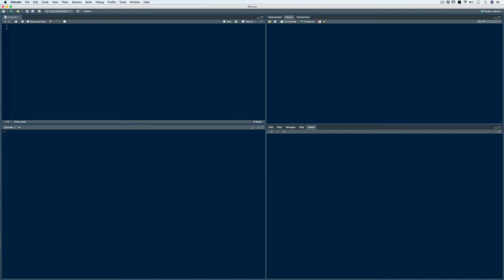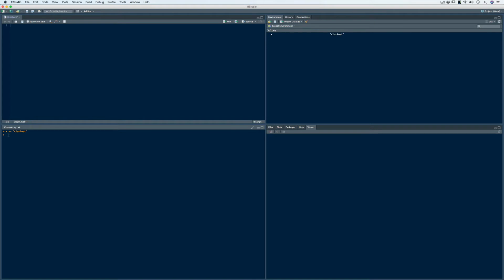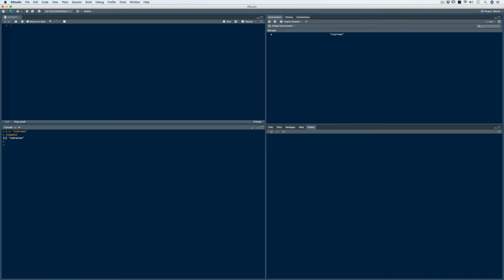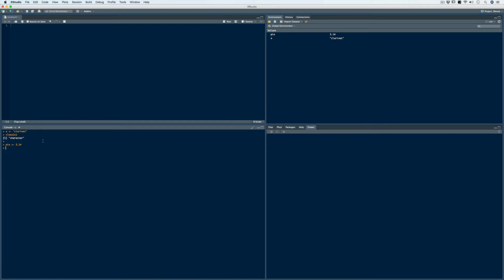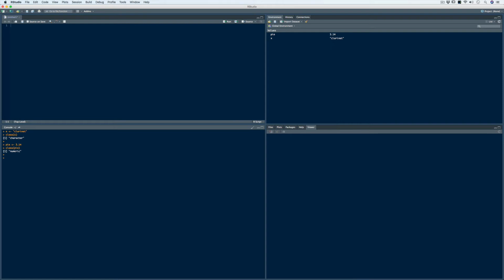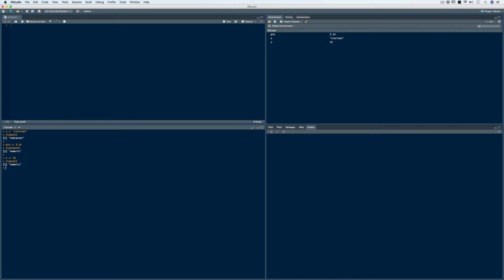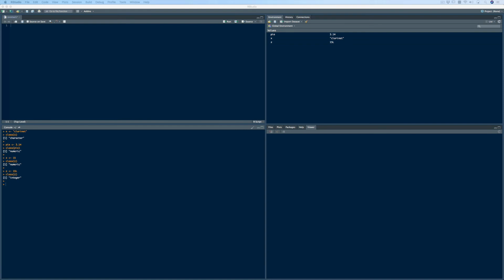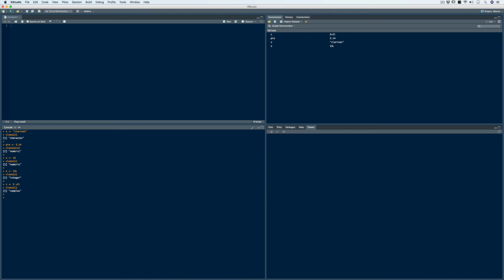R Tutorials for Beginners: Atomic Object Classes